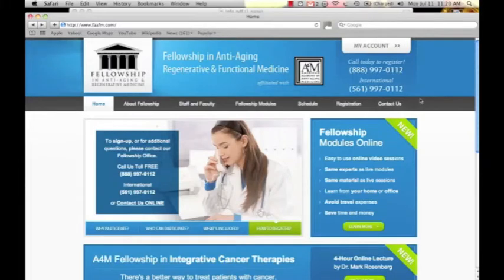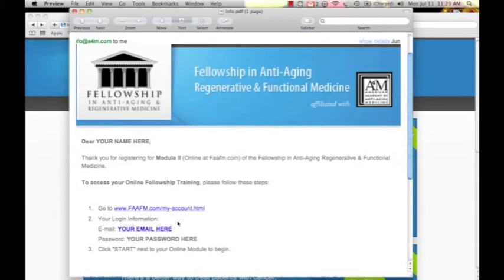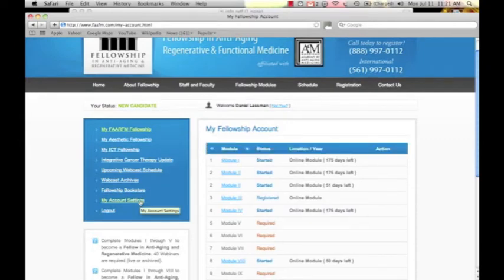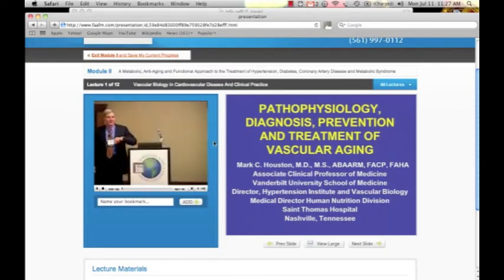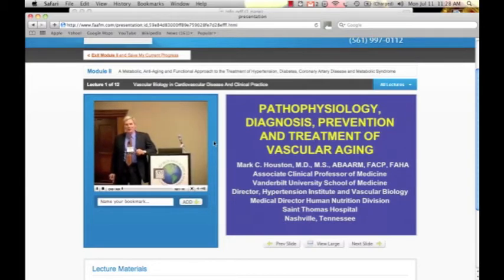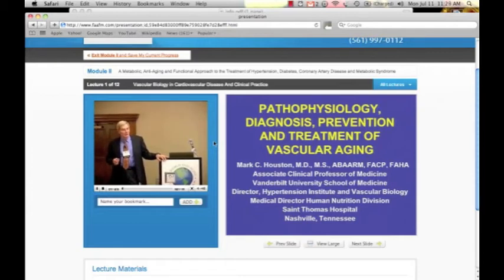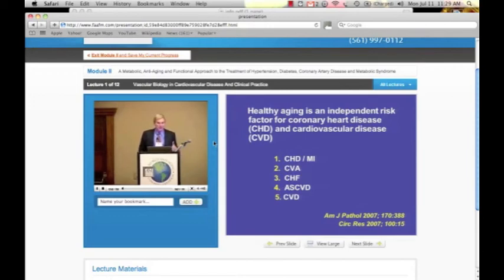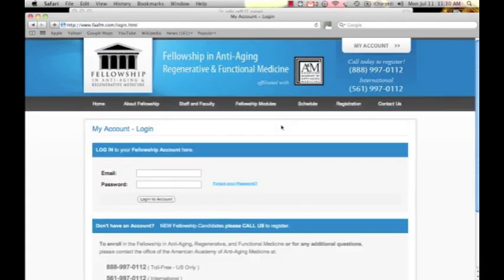How to Log In to FAAFM.com - The A4M Online Fellowship Website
This video shows how to log in to the Fellowship in Anti-Aging, Regenerative and Functional Medicine website and gives a sample of the A4M Fellowship. You will see the first two minutes of Module II, Lecture 2. Dr. Mark Houston is the lecturer.